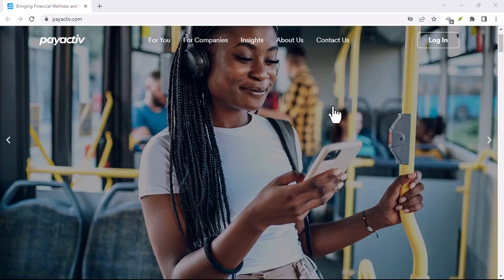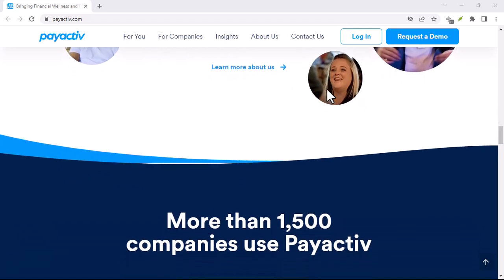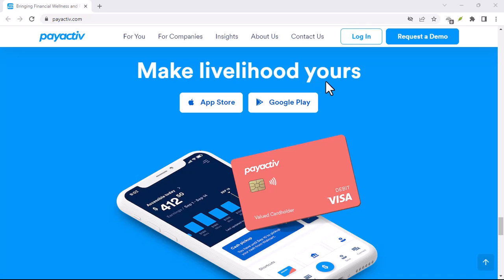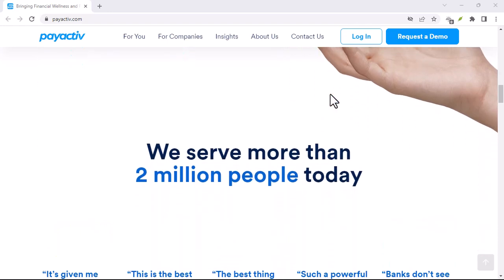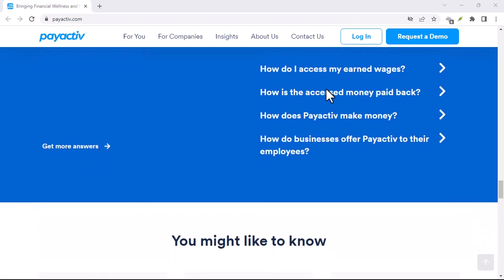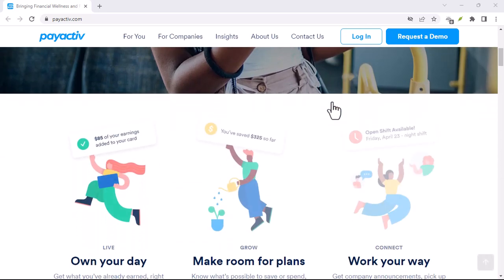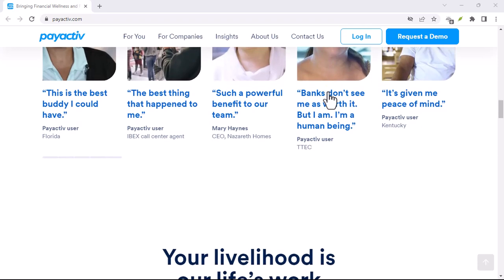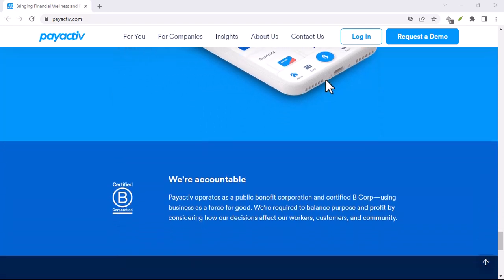How many times can I withdraw from Payactiv?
In this video we dive into the deep about  How many times can I withdraw from Payactiv    ,